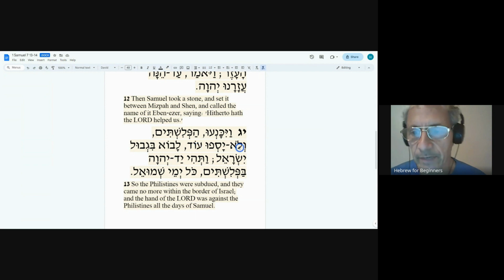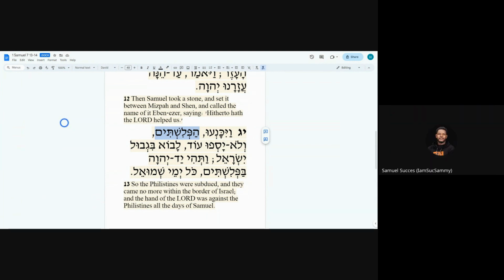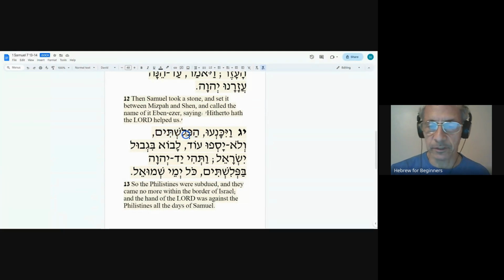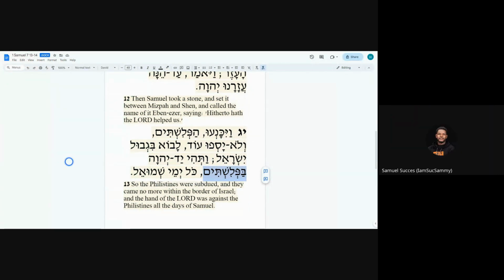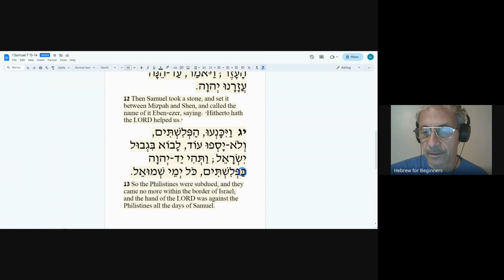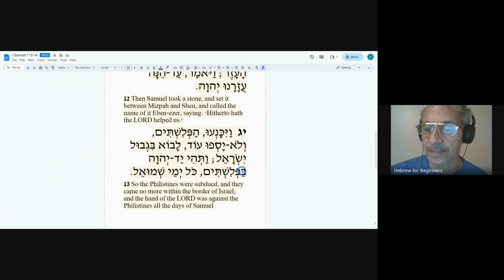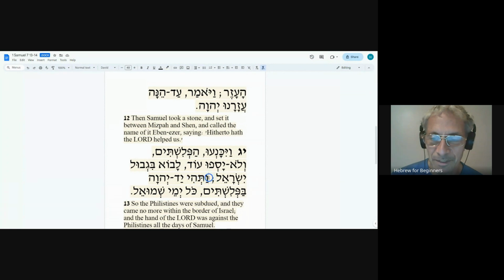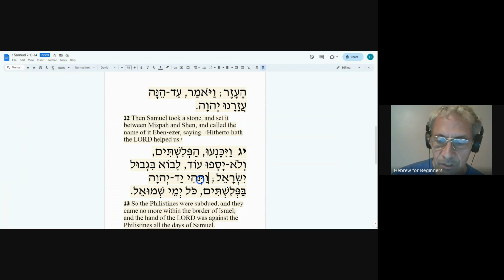Hebrew mapik clues and recitation from 1 Samuel